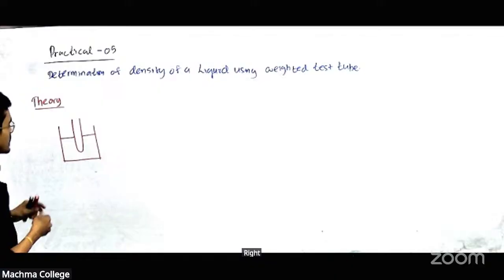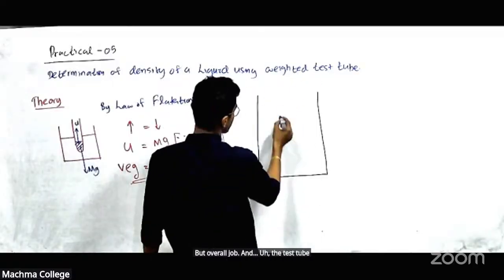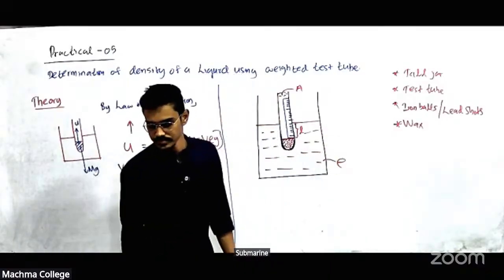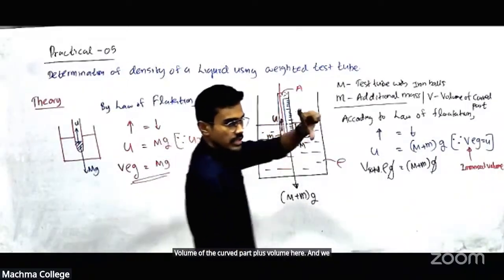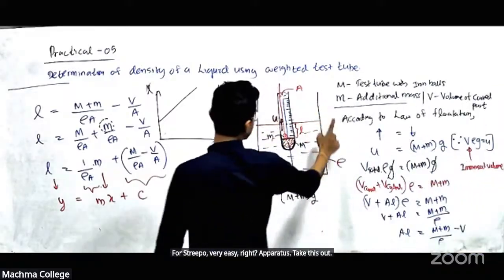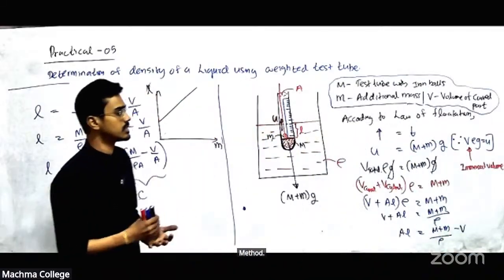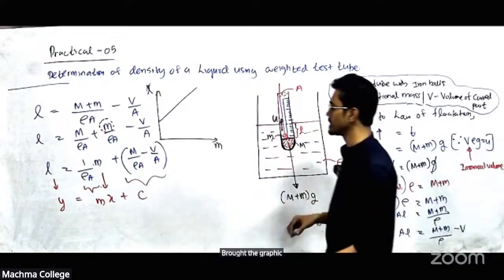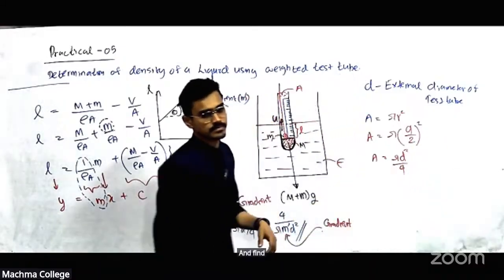Determination of the density of a liquid using a weighted test tube | Pasindu Sandaruwan-Physics